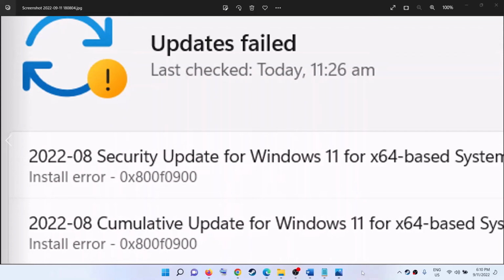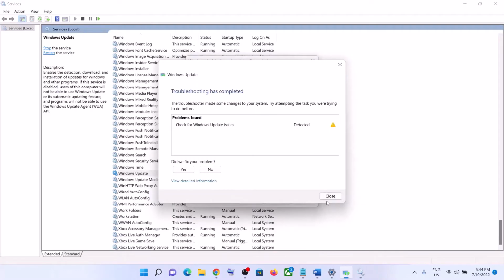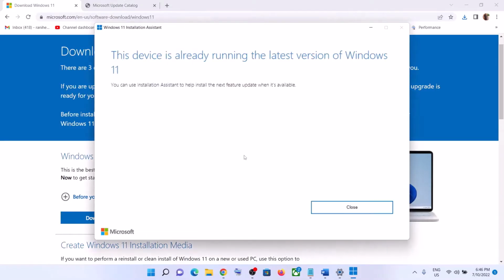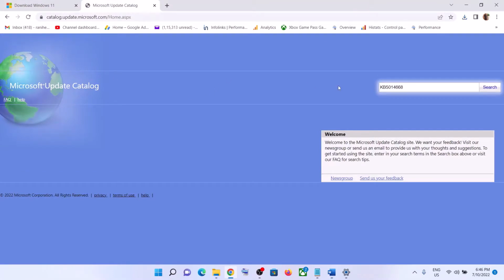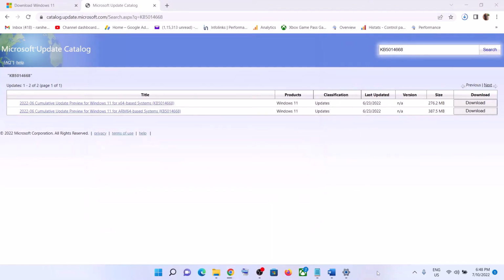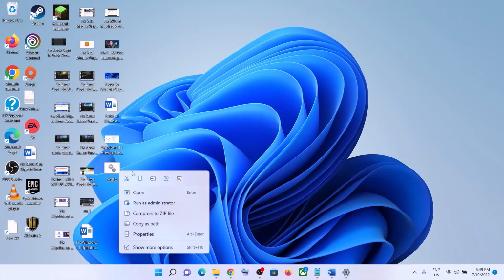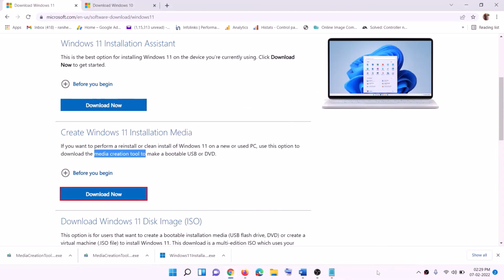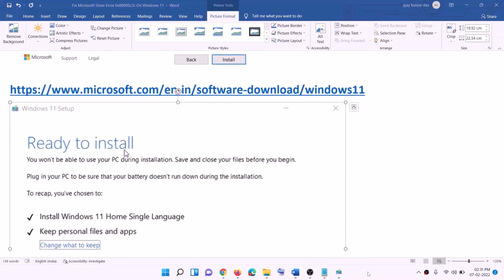Fix Windows 11 Update Install Error 0x800f0900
Fix Windows 11 Update Not Installing/Downloading Error code 0x800f0900